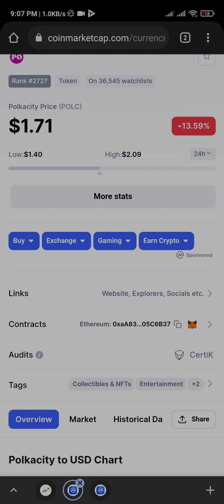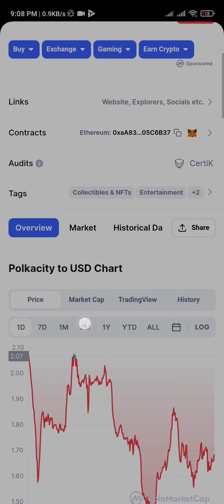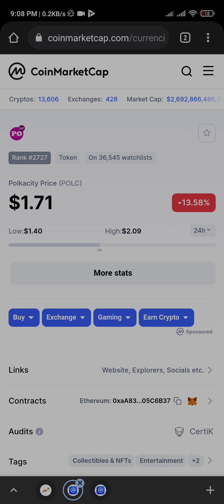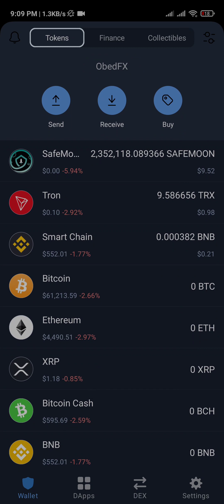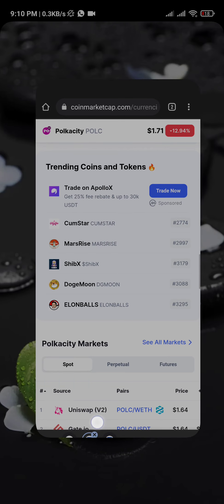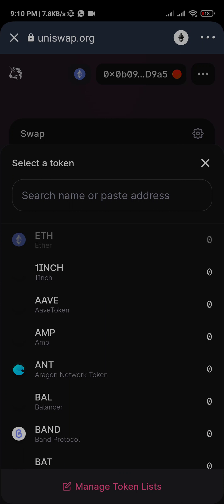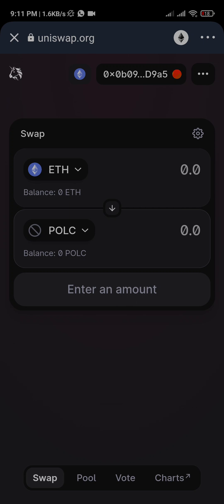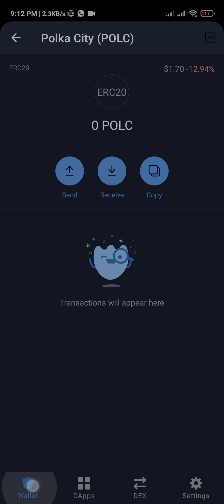How to Buy Polka City coin and Where to Buy it from (Step by Step Guide)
Here's a step by step guide on how to buy Polka City coin.

Contract address : 0xaA8330FB2B4D5D07ABFE7A72262752a8505C6B37